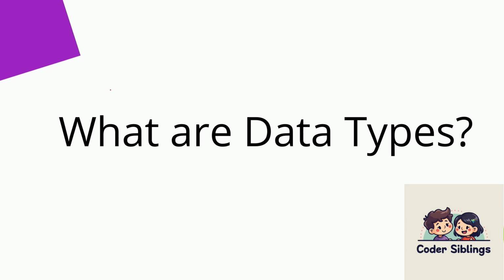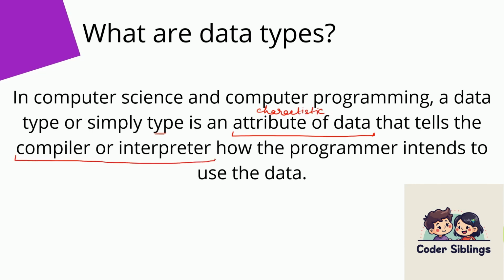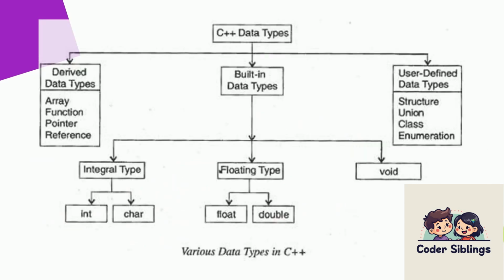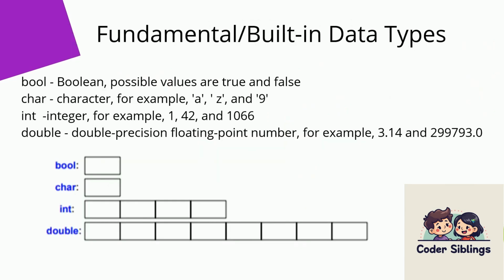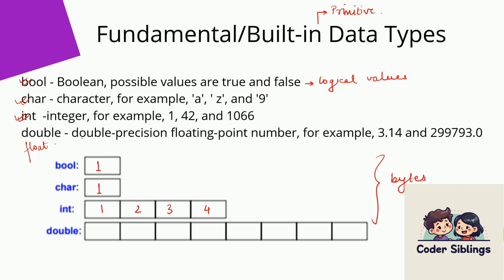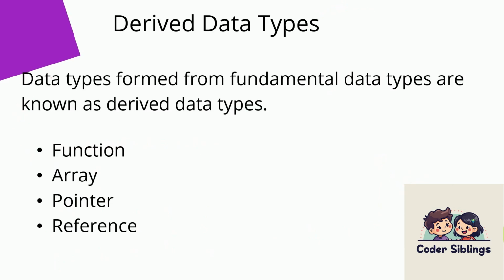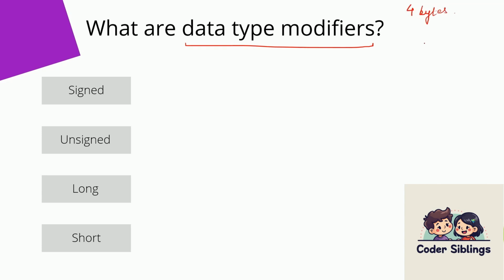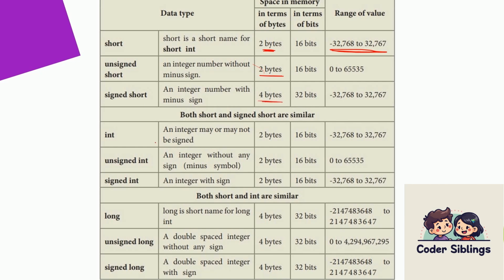Exploring Data Types in C++ | DSA from Beginner to Advanced | Road to Dream Job Part 5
In Part 5 of the 'Road to Dream Job' series, we explore the various data types in C++ and their uses. Understanding data types is fundamental to programming and plays a critical role in how you manage and manipulate data in your programs. This video is tailored for beginners and those preparing for coding interviews, offering a detailed explanation of basic and derived data types in C++. By the end of this video, you'll be equipped with the knowledge to choose and use the right data types effectively in your coding projects and technical interviews.

Key Topics Covered:

Introduction to C++ Data Types
Primitive Data Types: int, char, float, double
Derived Data Types: arrays, pointers, structures
Choosing the Right Data Types in C++
Data Types in Coding Interviews